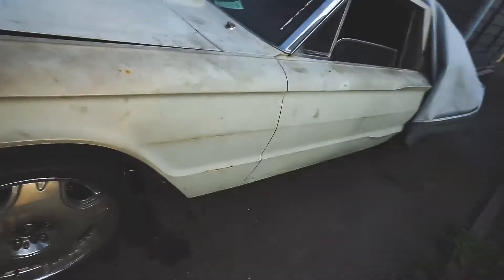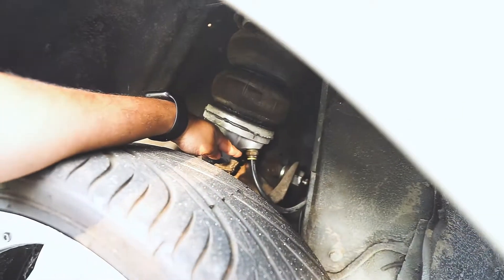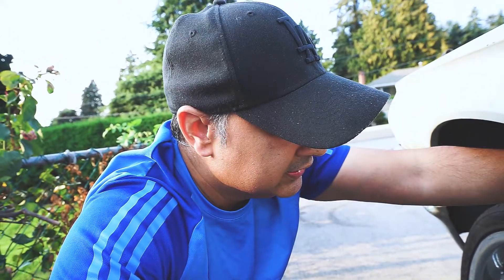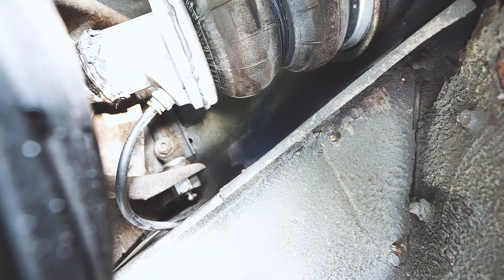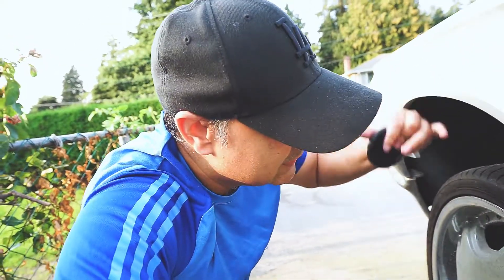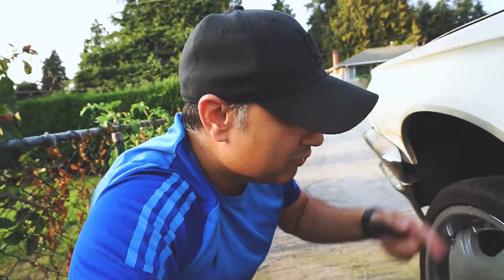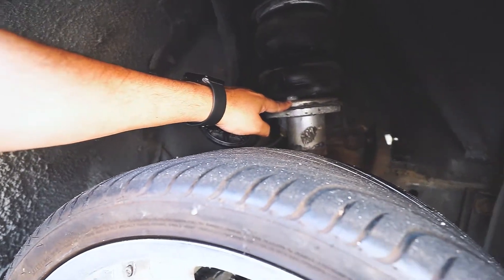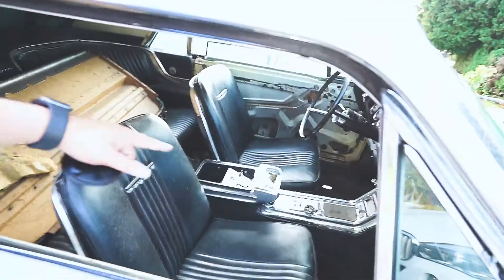Project Thunderbird: Massive Air Bag Leak!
I have a massive air bag leak in the driver's side air ride suspension.

Camera Gear:
Sony A7II
Sony RX100 III
Sony A6000
Sony 24-70 F4 Lens
Sony 16-35 F4 Lens
Sony 10-18 F4 Lens
Rode VideoMic Pro
Dell Inspiron 15 Laptop
Yongnuo LED Video Light